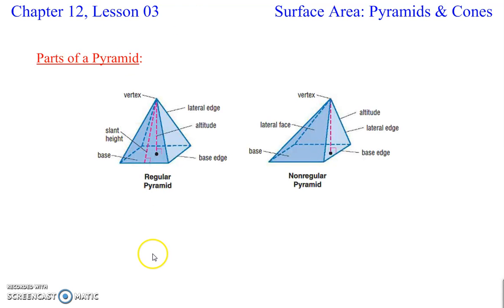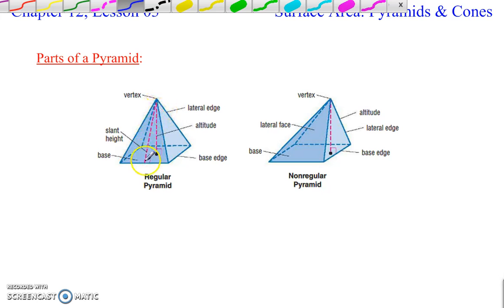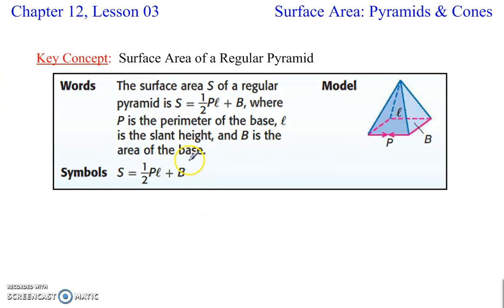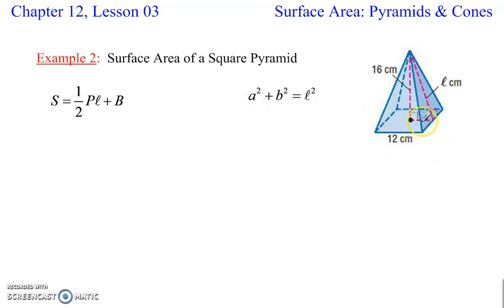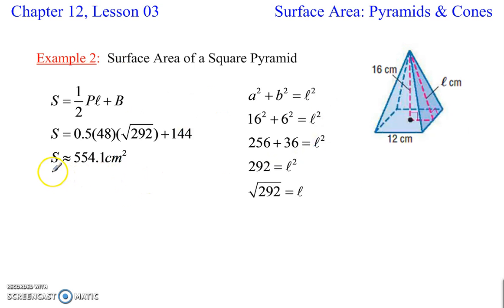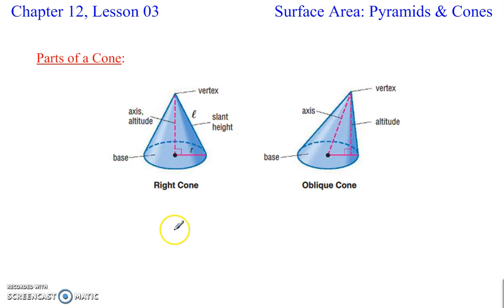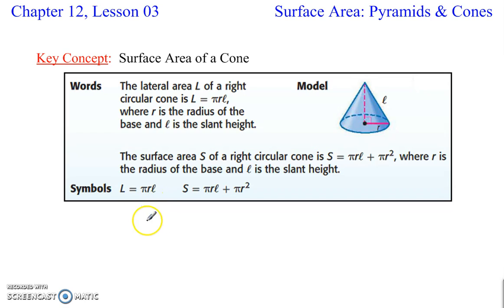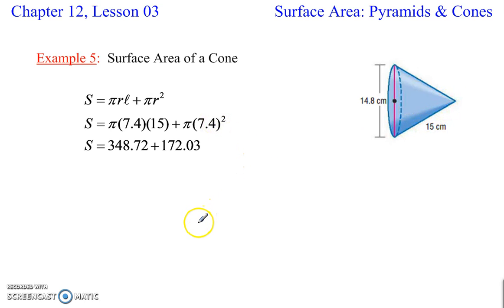Geometry 12-3 SA Cone Pyramid